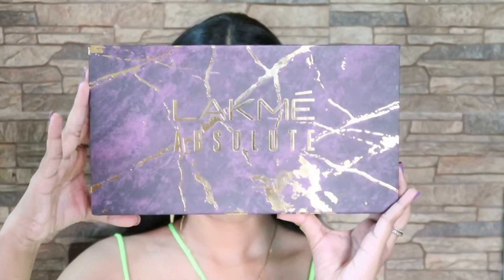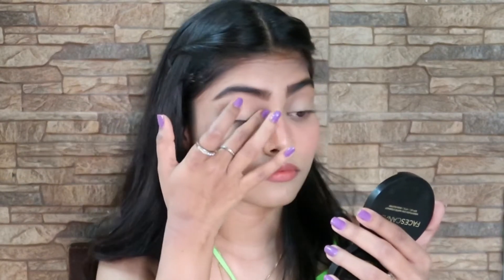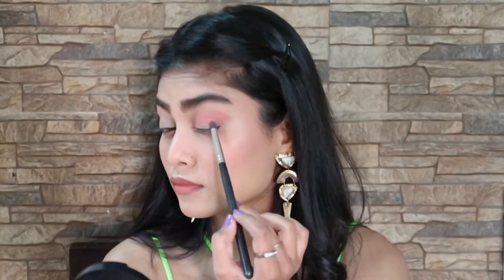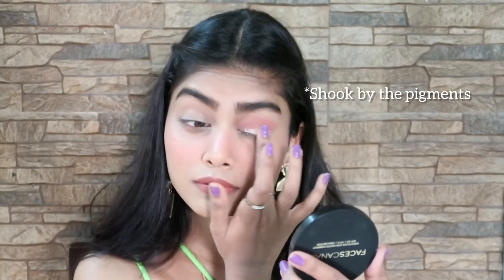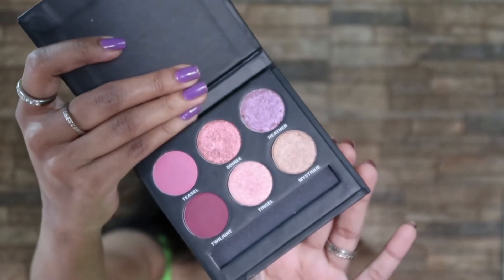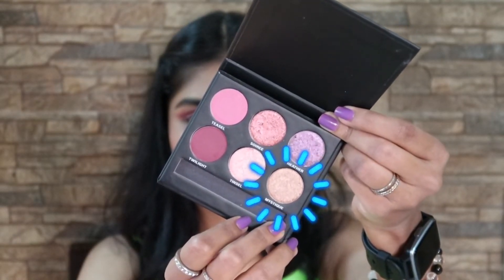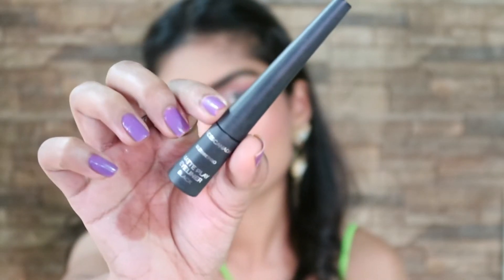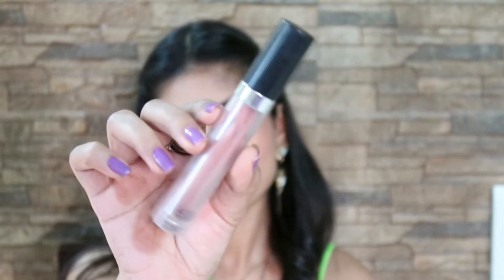Creating 2 Different Eye Looks With The Lakme Absolute Explore Eye shadow Palette | Vaishnavi Kamble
Hey Guys 💕
welcome back to my chaneeellllll.
I know I was 'MIA' for the past couple of months...but now I am back in action...I hope you like this little Tutorial that I've created for you!

*PLEASE DO NOT USE MY PICTURES / VIDEOS WITHOUT PERMISSION.